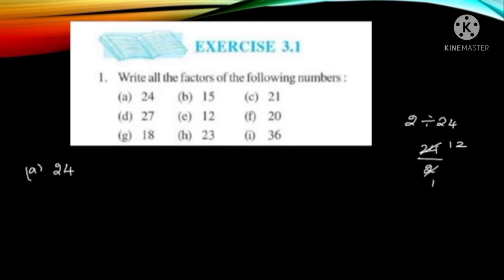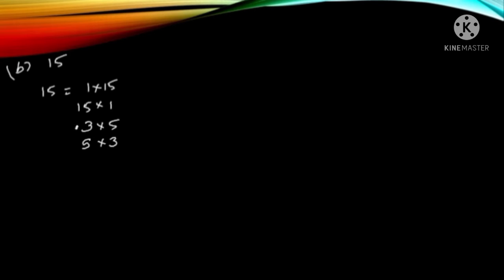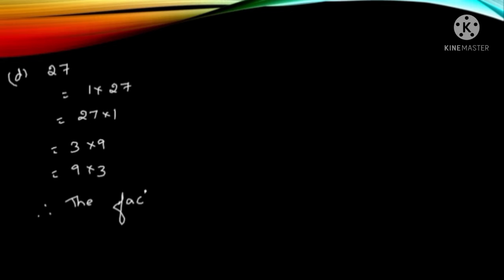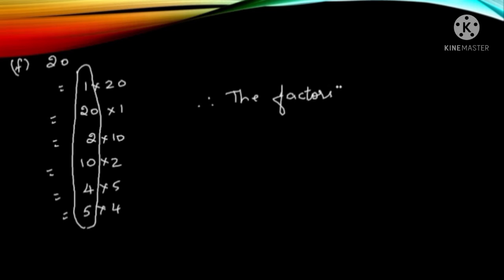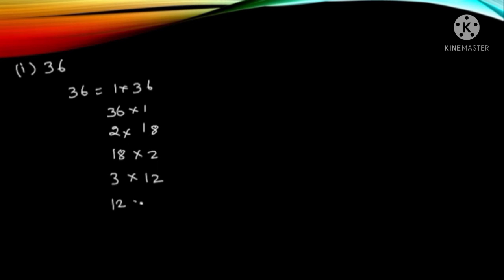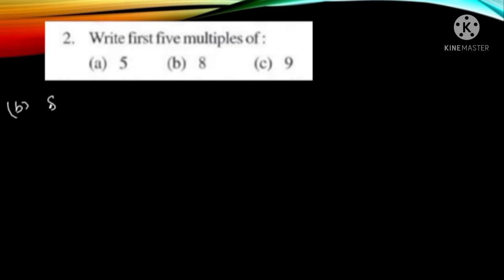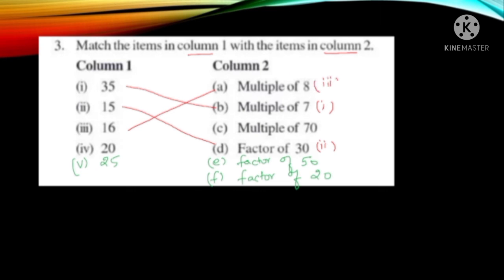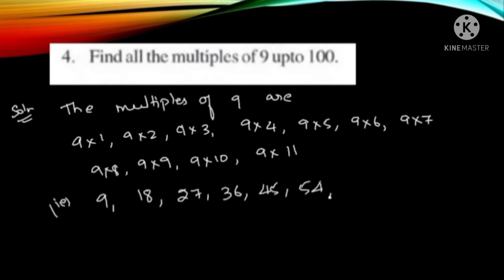Cbse class 6 Maths Chapter 3.Playing with Numbers Ex 3.1 sums(1 to 4)